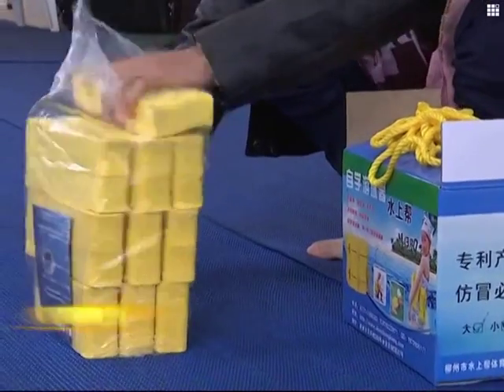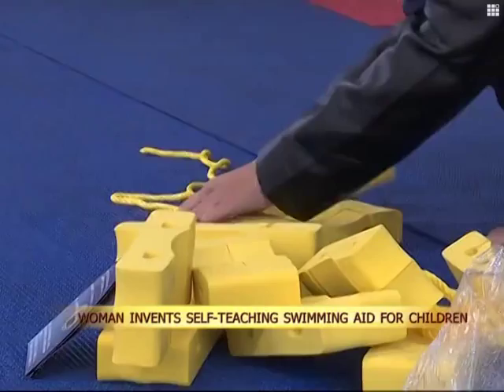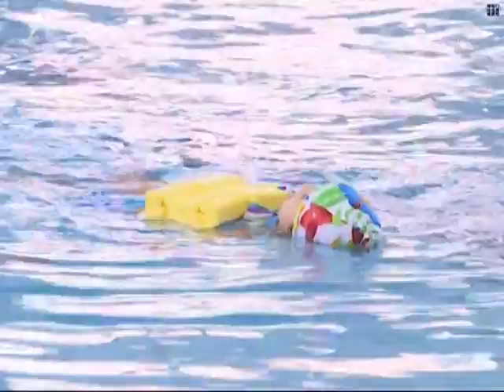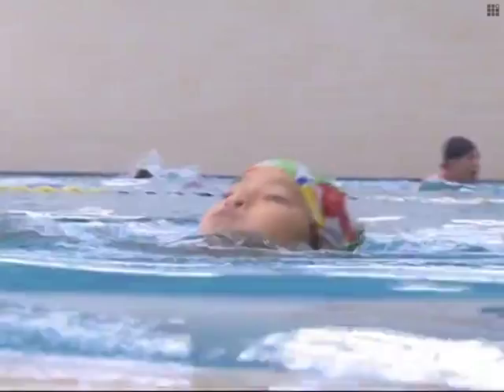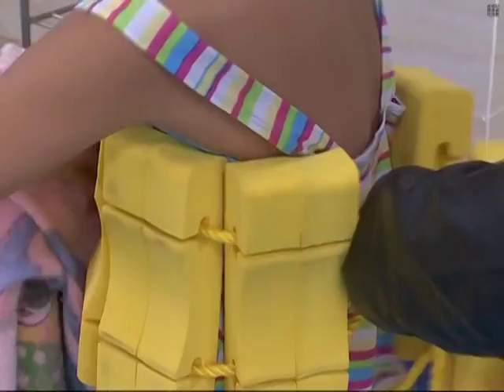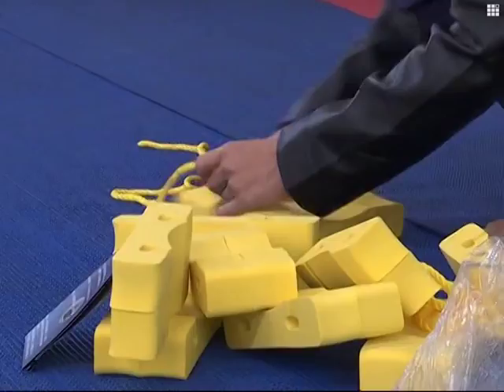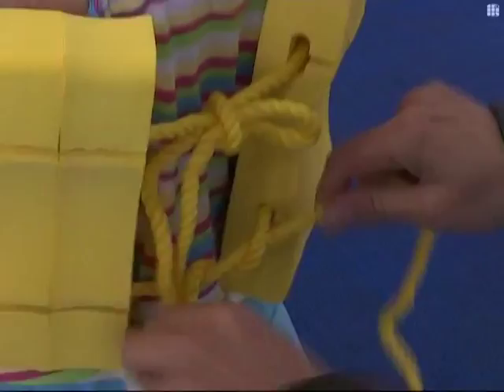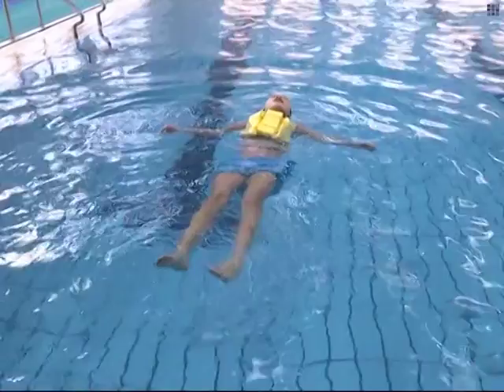Woman invents self-teaching swimming aid for children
A woman from southwest China has invented a new swimming aid that allows children to learn how to swim on their own.